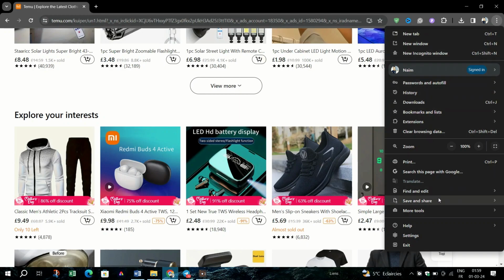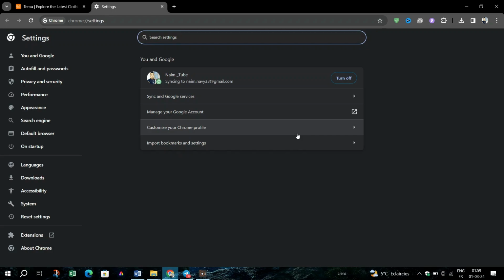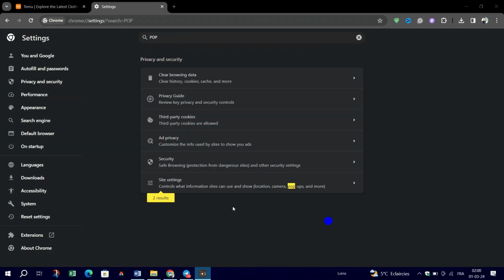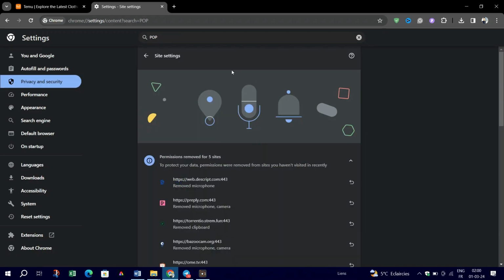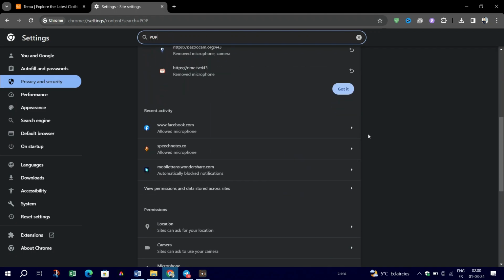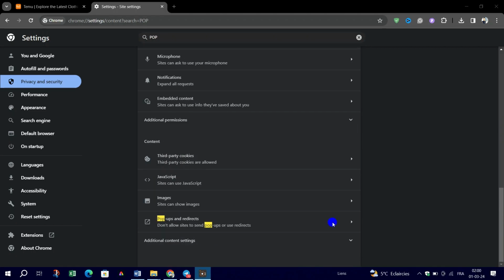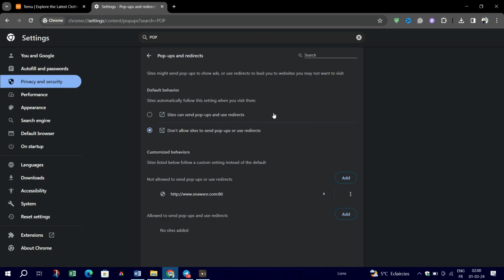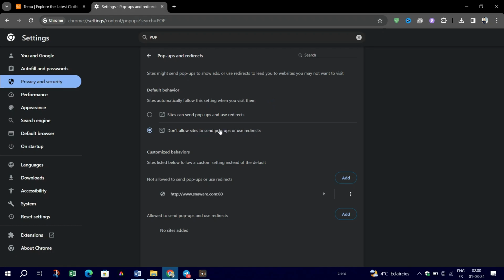How to Block Ads on TEMU for a Seamless Shopping Experience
Welcome to our latest tutorial where we guide you through the steps to block ads on TEMU, ensuring you enjoy a seamless shopping experience without interruptions. If you've been frustrated by frequent ads while browsing deals on TEMU, this video is for you! We'll walk you through the process step-by-step, making it easy for everyone to follow along.

We'll cover:

Understanding the types of ads you encounter on TEMU
Tips on identifying and blocking intrusive ads
Using third-party tools and browser extensions to enhance your browsing experience
Customizing your device settings for an ad-free environment

Happy ad-free shopping on TEMU!